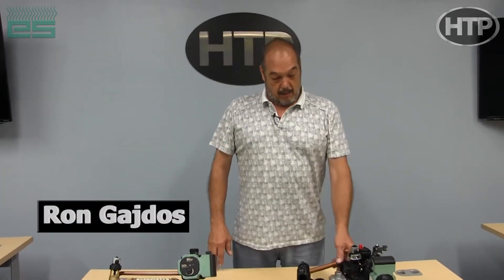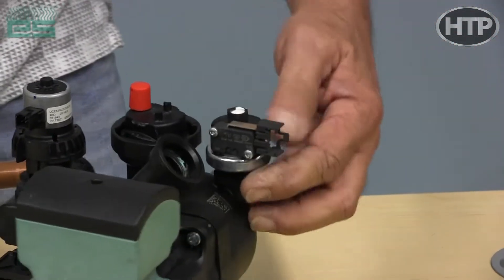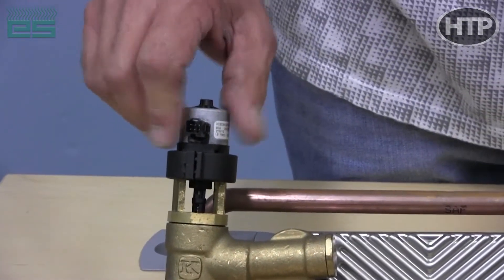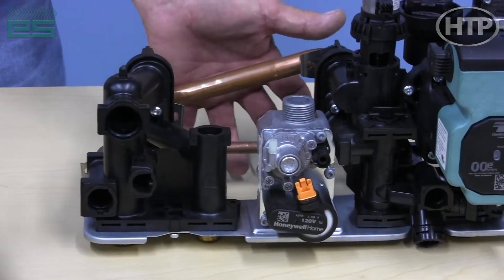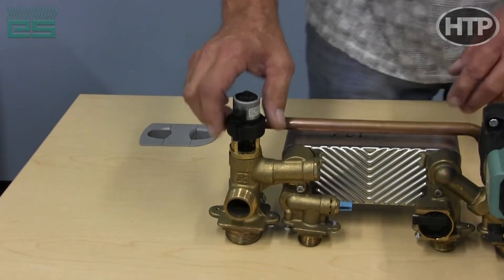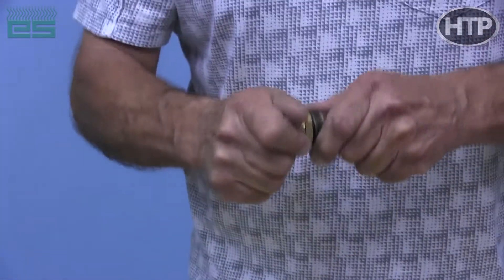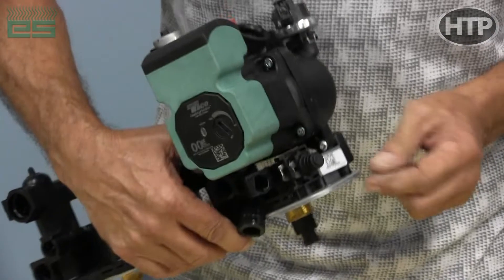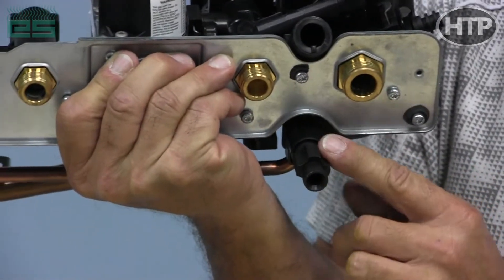HTP - ELU Boiler Modules COMPARISON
Ron Gajdos of HTP compares modules of the ELU 85-150 combi boiler and the ELU 150-199 combi boiler.
Shot/Edited by Ryan C. Smith